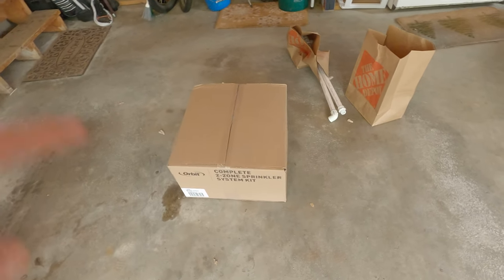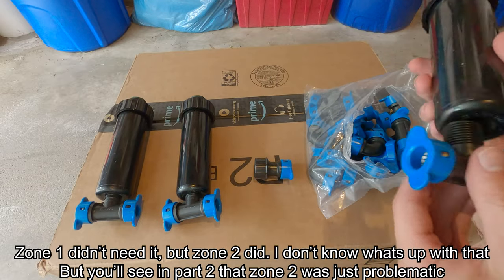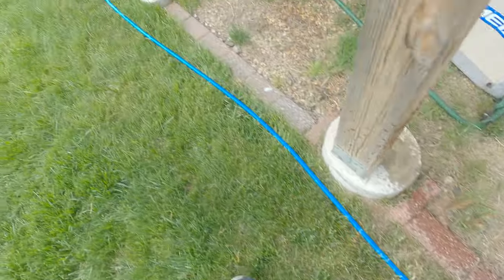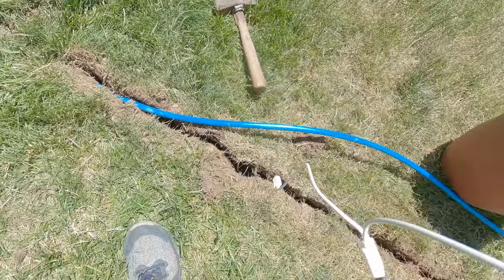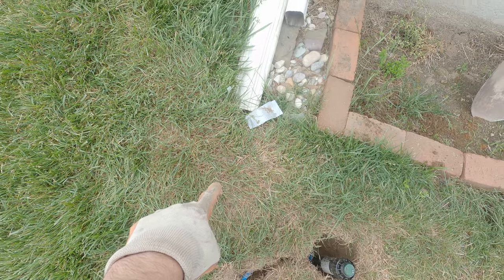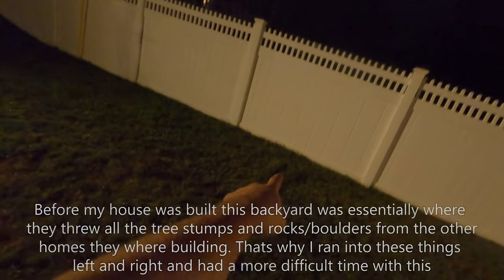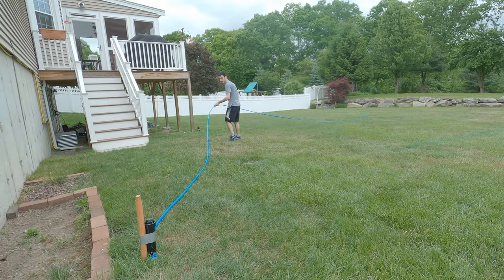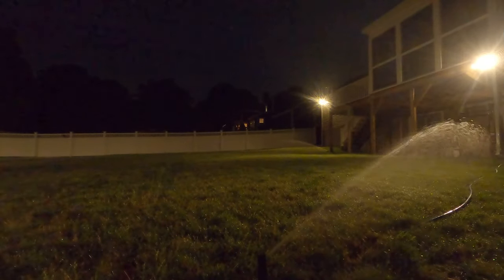DIY Orbit In-Ground Sprinkler System Part 1!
So you wanna to install YOUR OWN ground sprinklers (or maybe not)? In this video I install the first part of my very own in-ground sprinkler system using the Orbit 2 zone in-ground sprinkler kit! NOT A HOW TO!

To move this along I only BREIFLY go over what's inside the box. If you want to know EXACTLY what's in the box you can click the link down below to view the product!

To say this is one of the hardest/most time consuming DIY projects, would be a pretty accurate statement. This project was insanely time consuming, but fun! This kit came with all of the tools you need (other than a shovel of course) it was literally a matter of measuring it all, cutting the pipe and placing your sprinklers. Then of course burying it all... Which as expected was THE MOST time consuming part. So over the course of 6 days I show you the installation of zone 1 on my system!

What I like about these systems is you can absolutely modify it to work how you would like. It's very easy to retrofit different parts to an in-ground sprinkler system. For instance I increase the pipe size off the timer in a later video. But I will be taking that timer out of the system, and adding 24volt valves instead for the 2023 season. Like I said, very easy to retrofit and make upgrades once you get the hang of it!

Now why did I make the line one big loop? WELL. Although it might sound stupid, or crazy, or unnecessary. When I was originally laying this out I was wondering how on earth water was going to get evenly distributed with the way I put the heads out and the location of the spigot. The middle head in the back of the zone (which isn't on camera all too much) was going to get the back end of the line from either side. And because I saw someone else make theirs a massive loop I decided to give it a try on this zone because of the odd placement of everything. To my surprise it works (as you can see). AND NO! I DO NOT need the drain valves because I blow the system out with my air compressor at the end of the season. You ONLY need drain valves if you do not have the equipment to blow it out! Anyways... Water leaves the T and heads in either direction, meeting in the middle at the far center sprinkler head.

No Teflon tape on the heads? Correct! You are not by any means required to use Teflon tape on the sprinkler head, to fitting connection (some manufacturers do recommend it), but for those who might want to use it (I did on the zone 2 install) It was worth mentioning that just because it says don't use pipe dope, It doesn't mean you can't use Teflon tape. Because I have seen some people asking that question, so again worth mentioning.

No backflow preventer? correct! At least not in this video. I don't drink the tap water as it's already terrible in my town. But for the 2023 season a backflow preventer is going to be added.

But anyways... I hope you all enjoy! I spent HOURS not only putting this system in, but also a full month editing this video (on and off of course), so a like would be really appreciated!

Thanks again everyone! If your interested, be on the lookout for part 2 and 3! Part 2 will be a video of the installation of zone 2, and part 3 will be me increasing the pipe size out of the timer, and adding in my PVC splitter!

For questions and comments please do so on the most recent community post.

“I’d turn comments too if I pronounced soften so literally 🤣”. Shout out to bicycle boy for unoriginal comment of the day. Wouldn’t expect that comment from anyone else. Bros getting a bit too excitied 💀😂

GOOD DAY EVERYONE SAY IT BACK
(In the Community section)

To Elaborate for those who sadly need It.
Good morning
Good afternoon
Good evening
I said day right? I’m not saying good night get outta here.